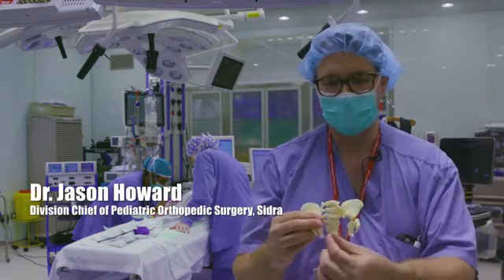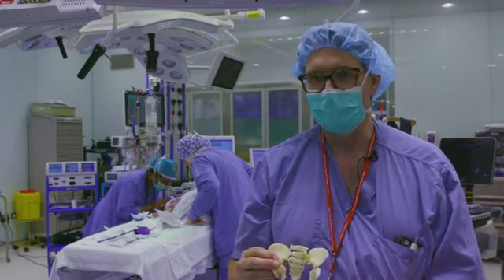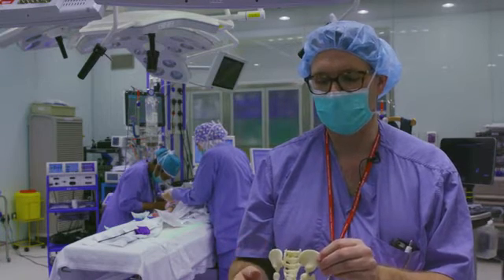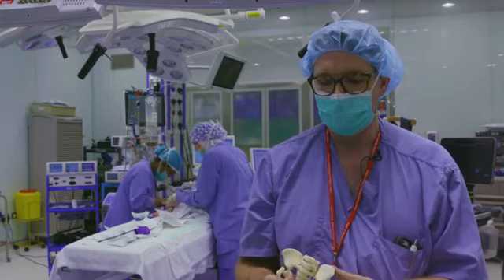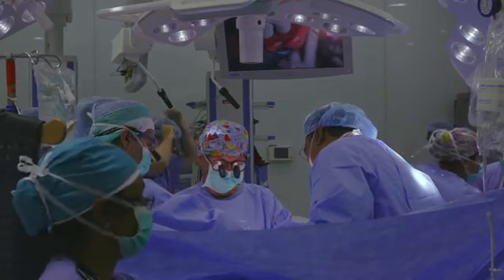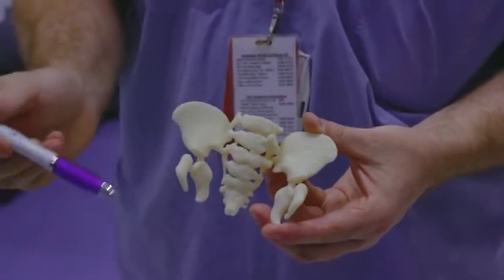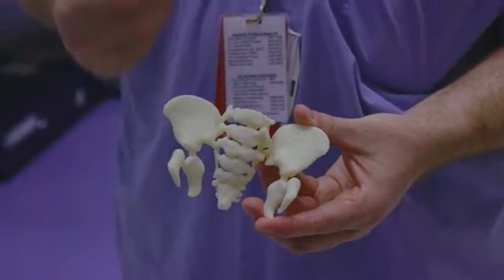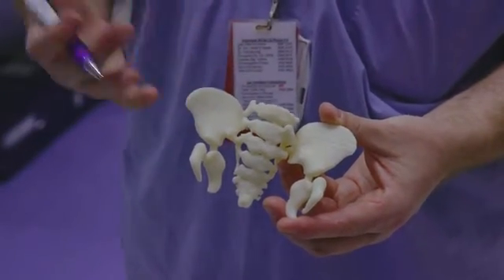First ever successful OEIS surgery in MENA done by Sidra/HMC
A multidisciplinary team made up of clinical experts from Sidra Medical and Research Center (Sidra) and Hamad Medical Corporation (HMC) have made medical history by successfully performing a series of hugely complex surgeries for the first time in the Middle East. Over the past two years, the team have worked tirelessly to save the life of a baby boy through multiple procedures designed to correct birth defects resulting from OEIS Syndrome, a rare and life threatening condition which can prove fatal in 95 to 99 per cent of cases.
The hugely experienced interdisciplinary medical team led by Sidra’s Division Chief of Pediatric General and Thoracic Surgery, Dr. Abdalla Zarroug, comprised of pediatric surgeons, pediatric urologists, pediatric anesthesiologists, pediatric neurosurgeons and pediatric orthopedic surgeons have worked closely together to conduct more than seven pain-staking and highly complex surgical procedures to save the life of the young patient, baby Mohamed, who was born to an Egyptian family living in Qatar in 2014.